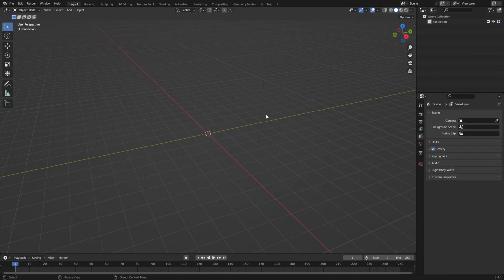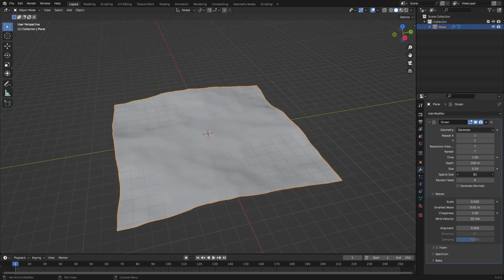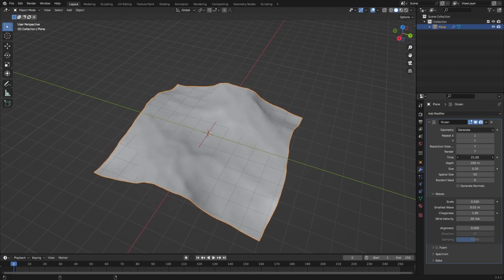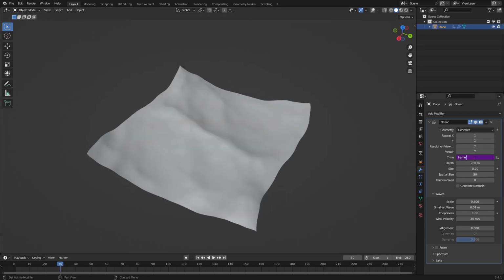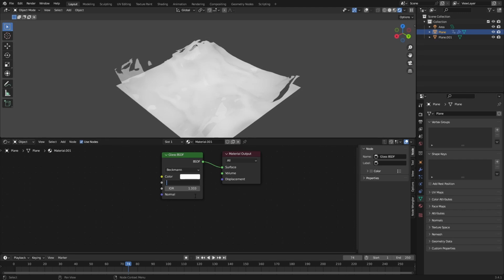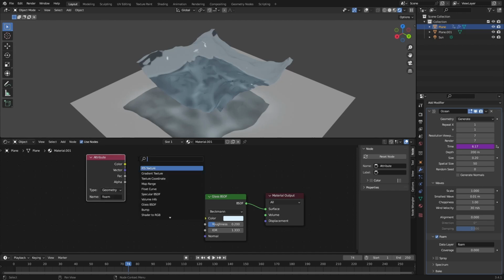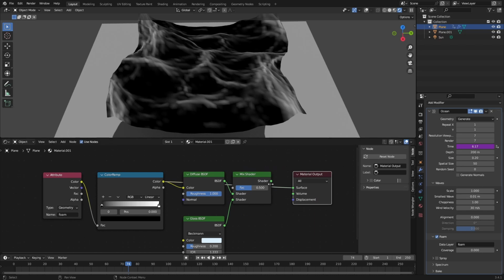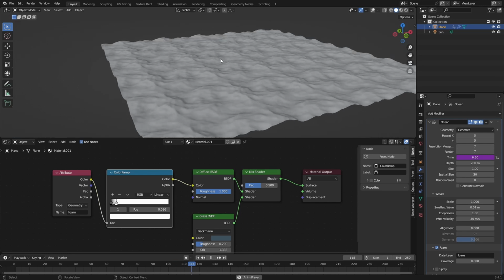EASY OCEANS with FOAM (Blender tutorial)